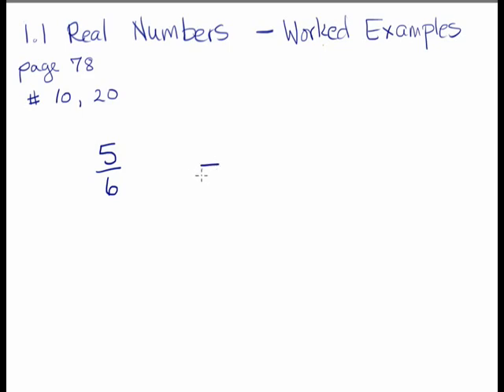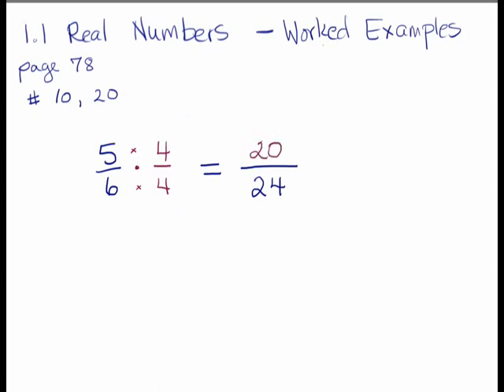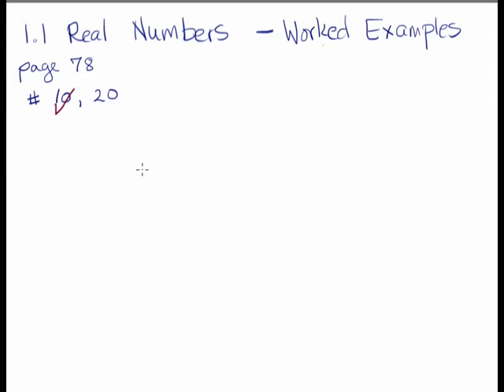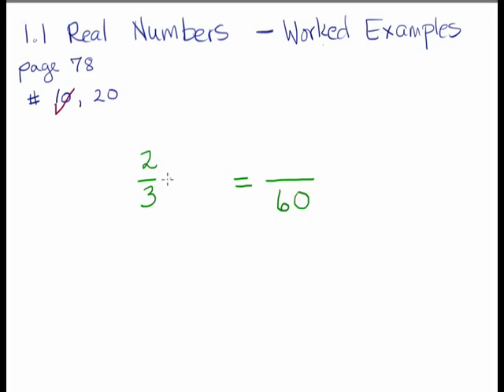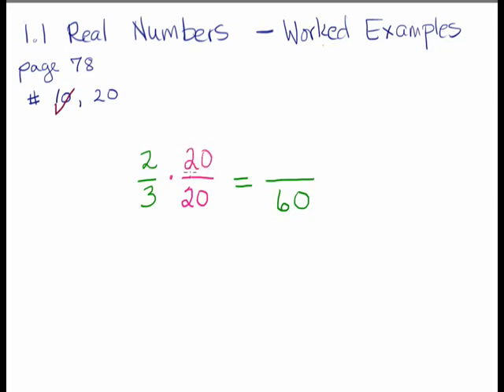097WE78_10,20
Worked examples from your textbook.